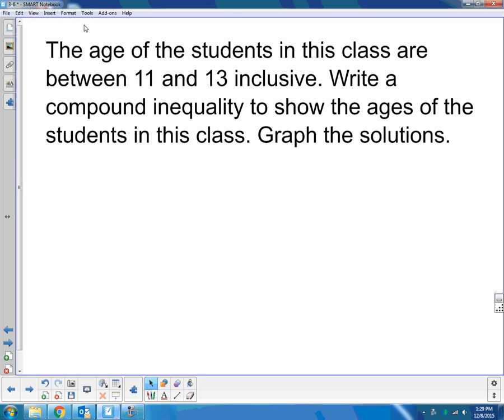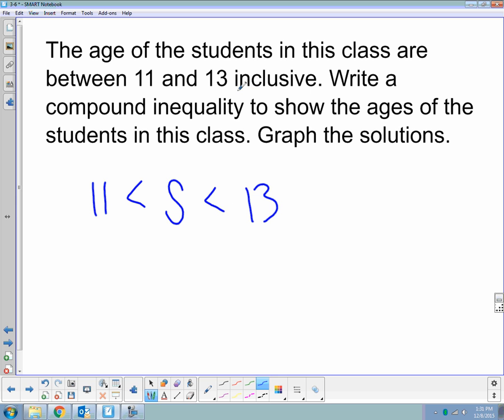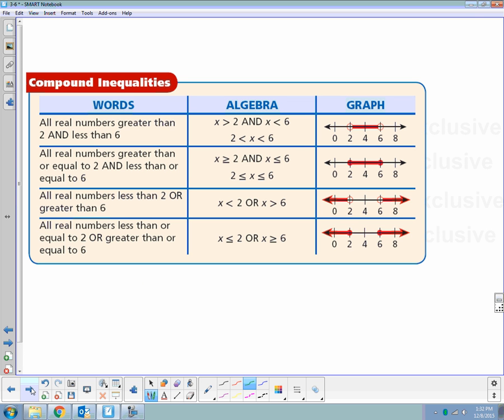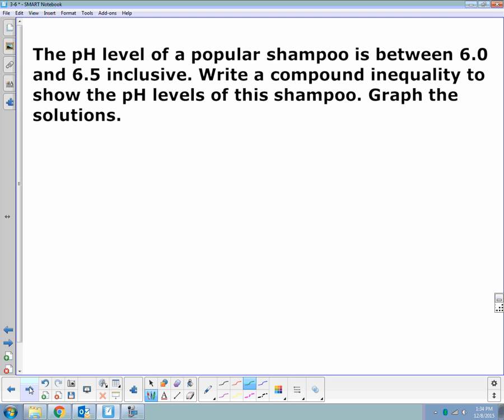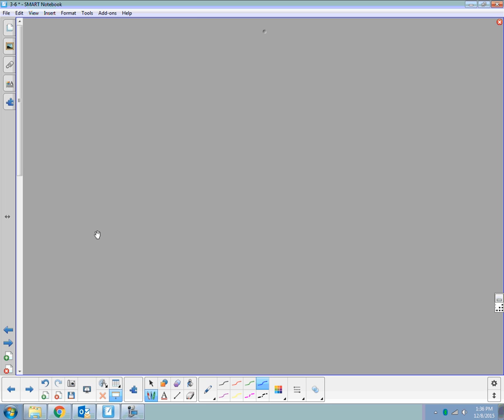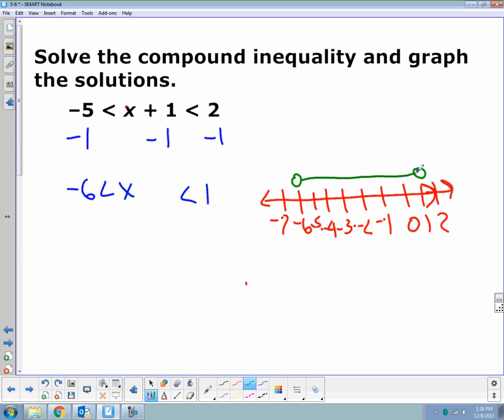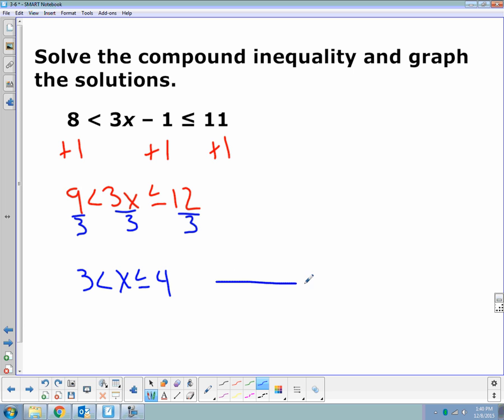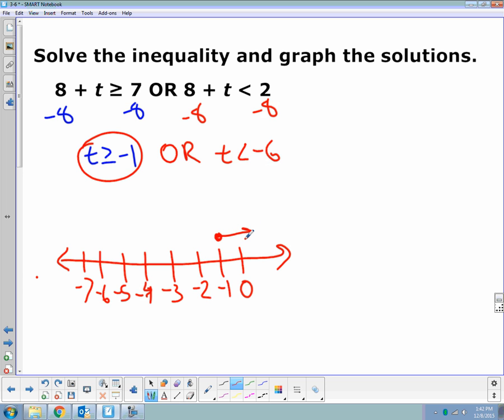3.6 Compound Inequalities